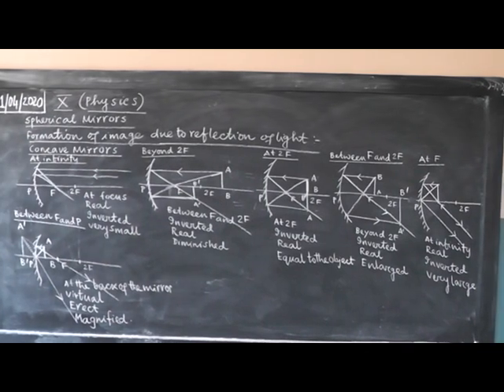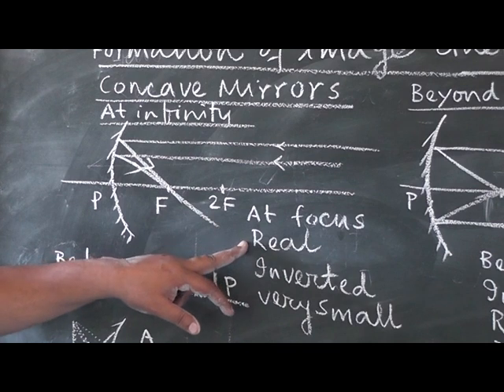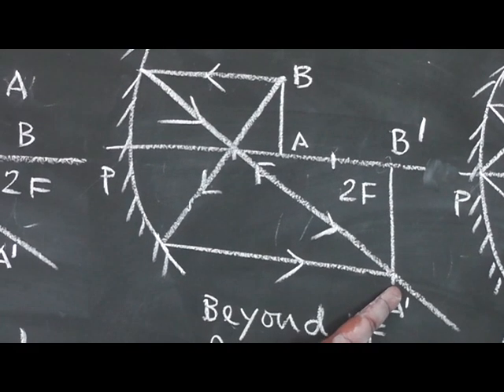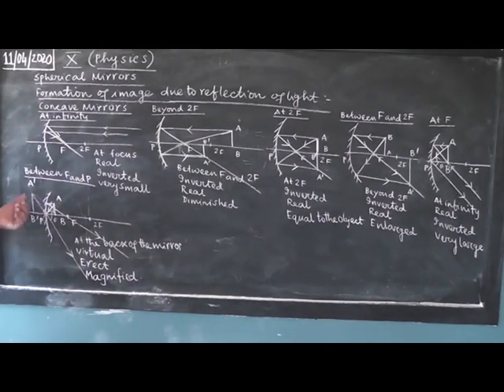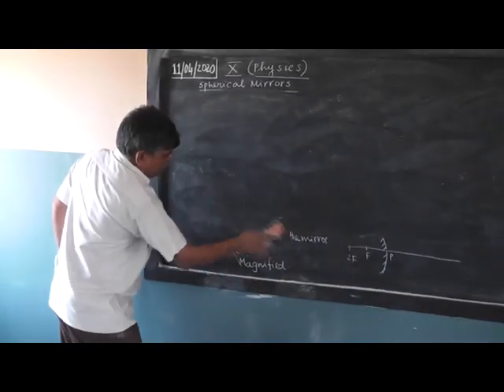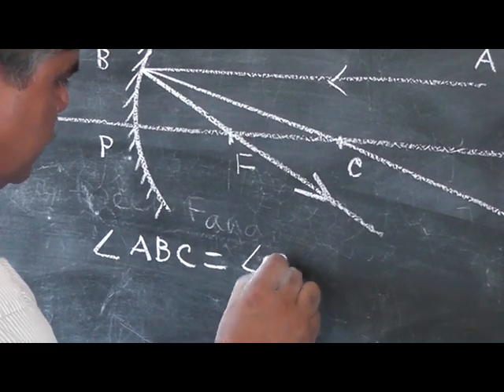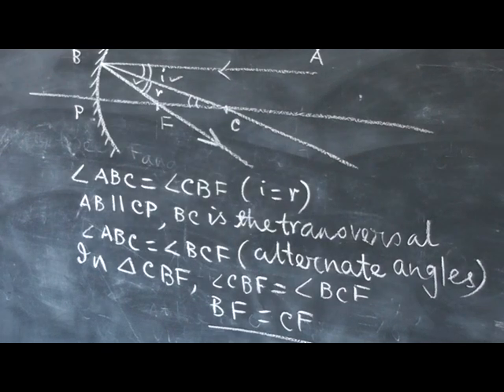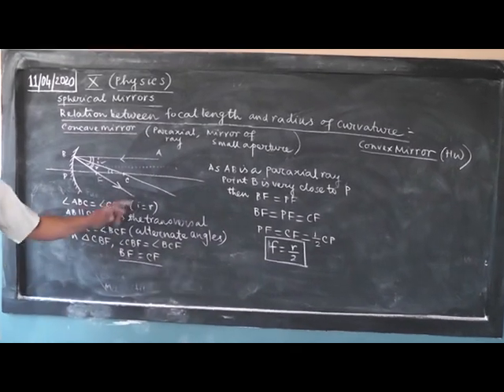Class-X Physics ( Spherical Mirrors) By T.K.P Sir